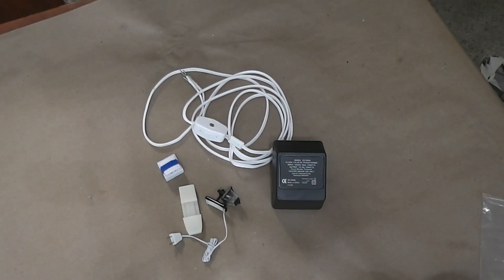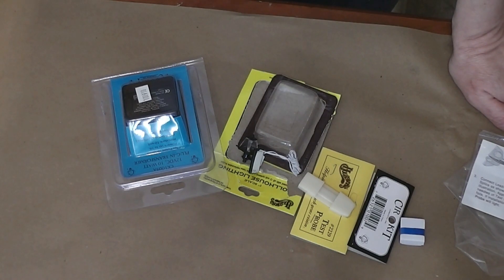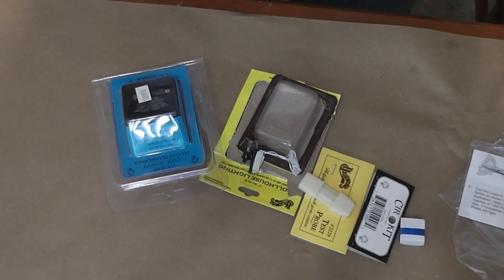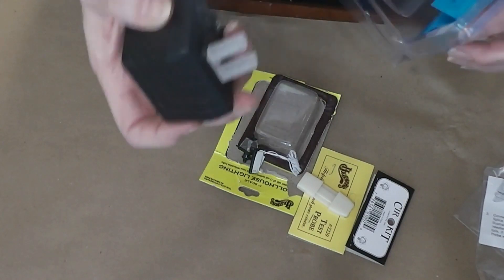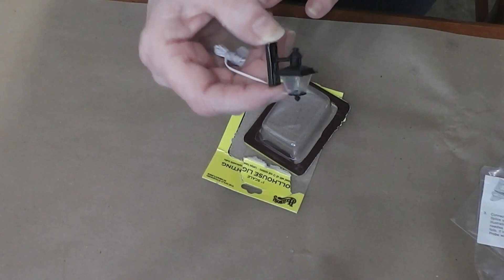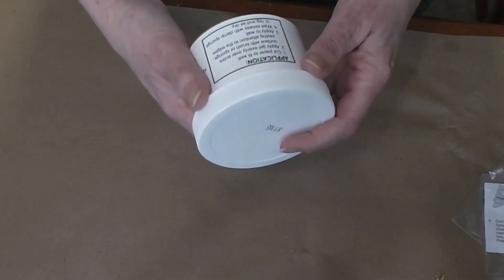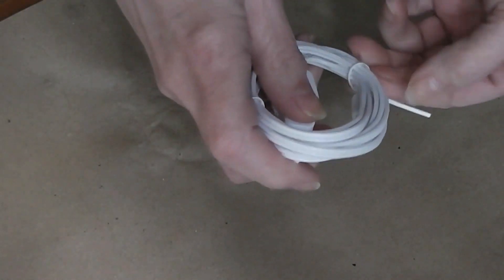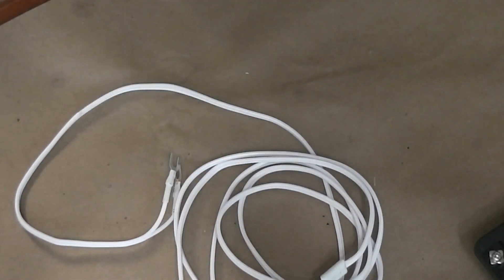Mini Haul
Join me today as I show some items I recently purchased online for the Beachside Bungalow.